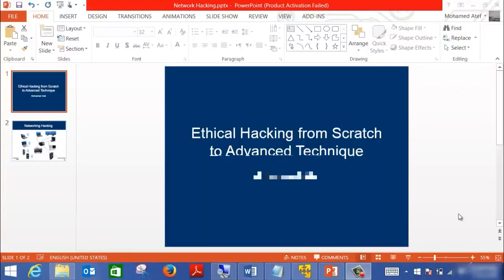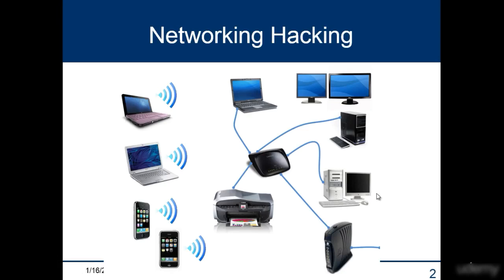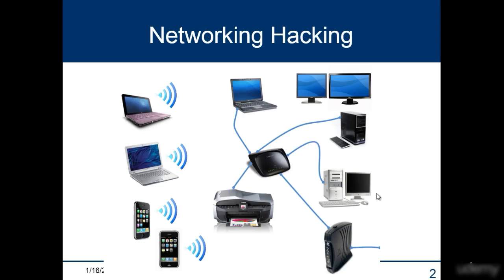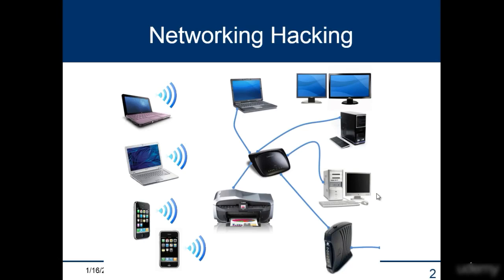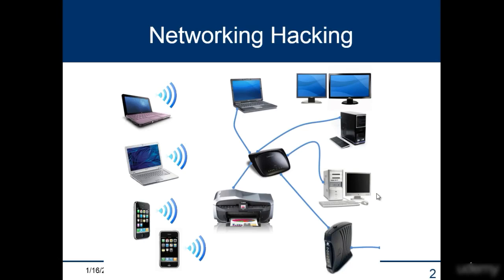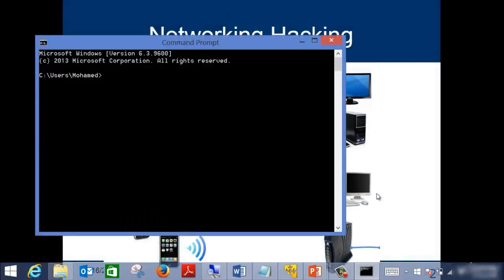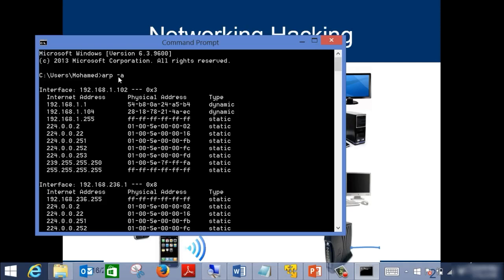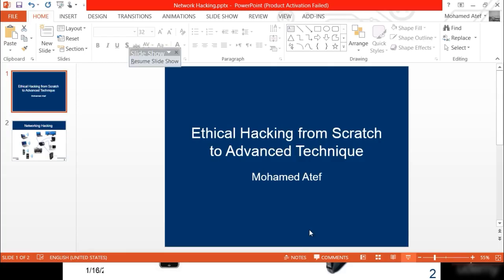how to hack a network